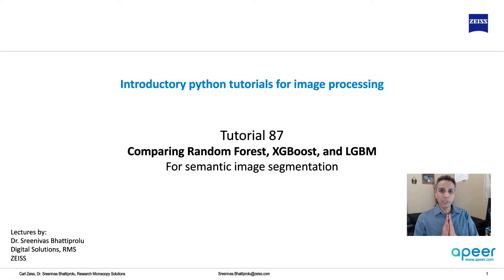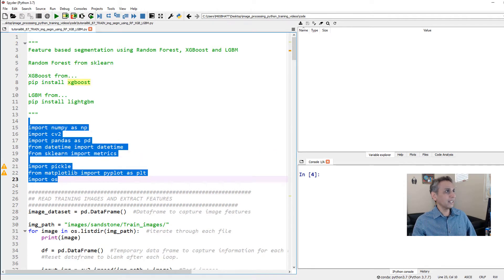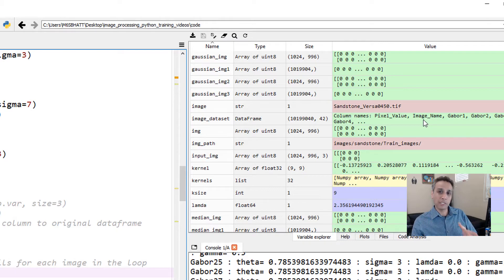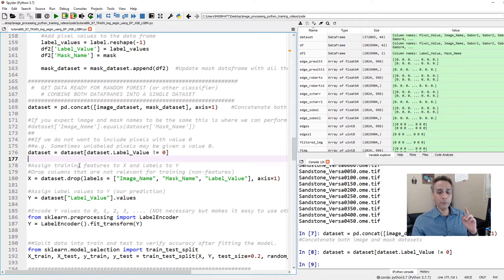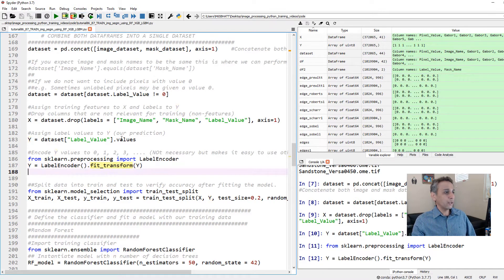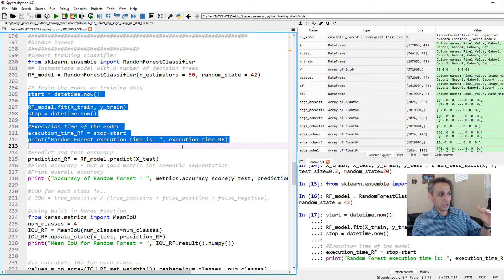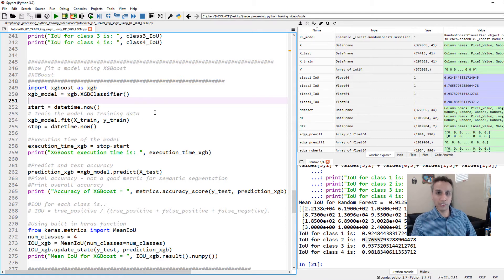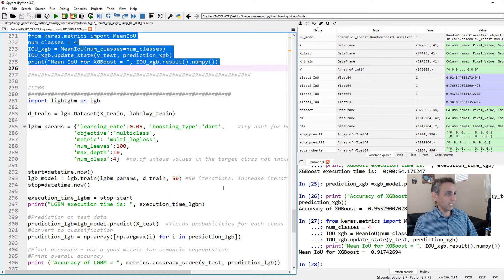Tutorial 87 - Comparing Random Forest, XGBoost and LGBM​ for semantic image segmentation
Random Forest from sklearn

XGBoost from...
pip install xgboost

LGBM from...
pip install lightgbm